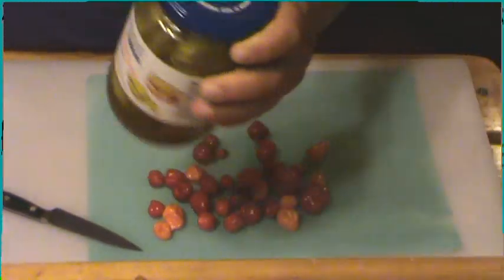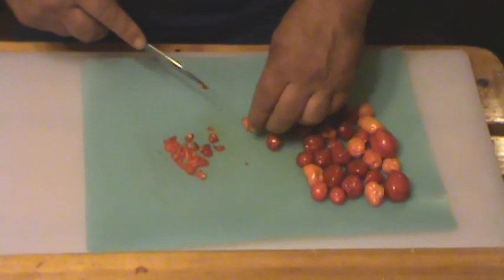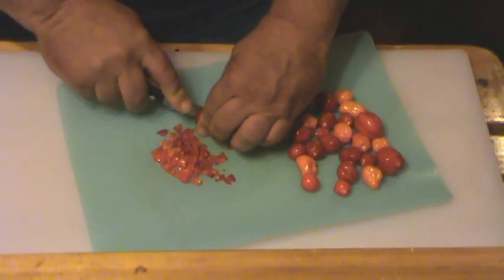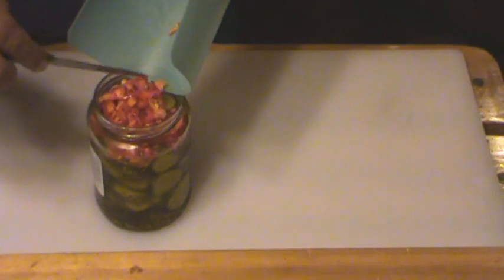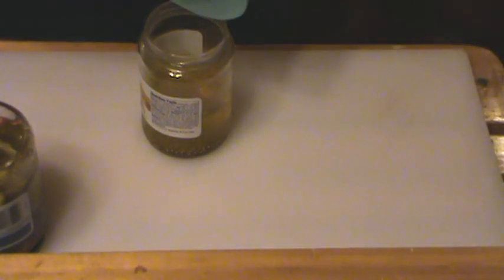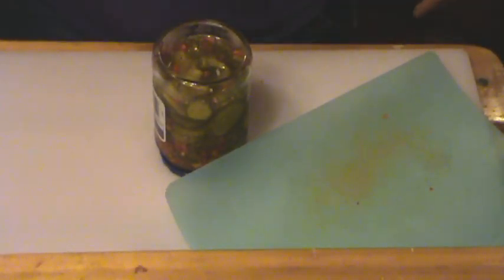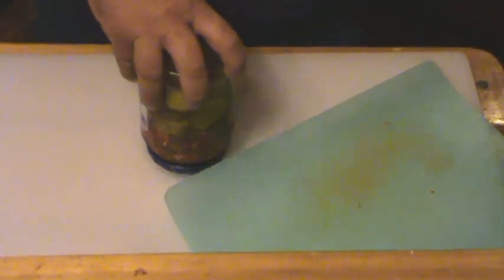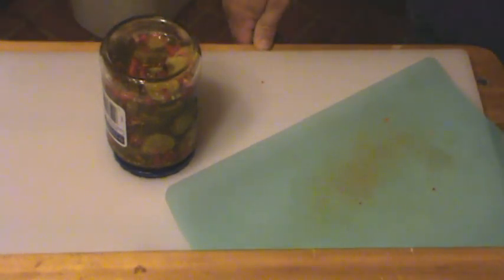Spicy Bread & Butter Pickles.....The Easy Way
The Easy Way to make Spicy Bread & Butter or make anything pickled spicy. Also you will see a way to put that extra pickle juice to good use.